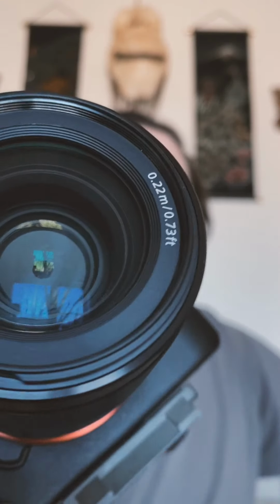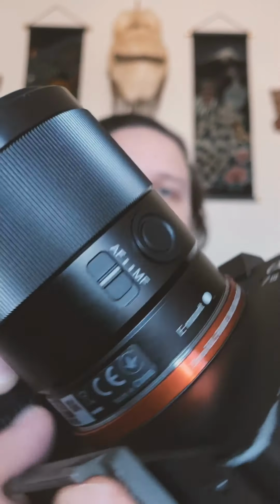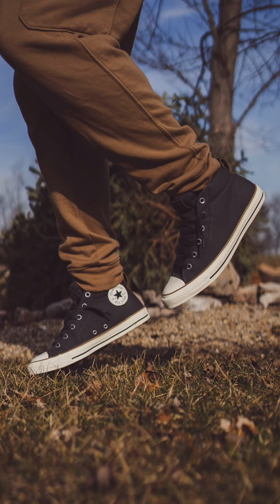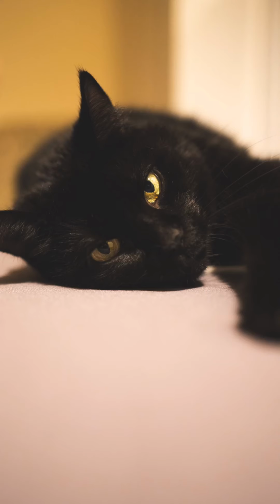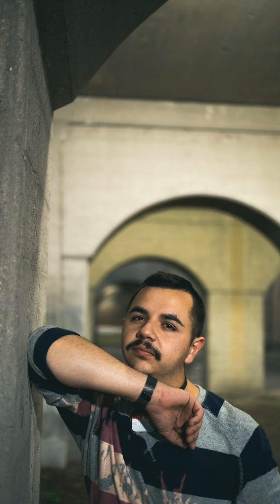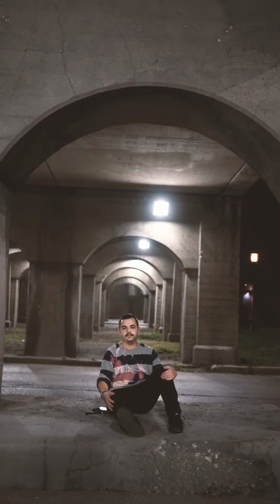Sony FE 35mm f/1.8 Review: The Lens I Use 80% of the Time!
As promised, here is my review of the Sony FE 35mm f/1.8 lens for full-frame mirrorless cameras. Spoiler alert: It has been mounted to my Sony A7iii camera 80% of the time since I got it back in August.

Let me know your questions or thoughts in the comments!